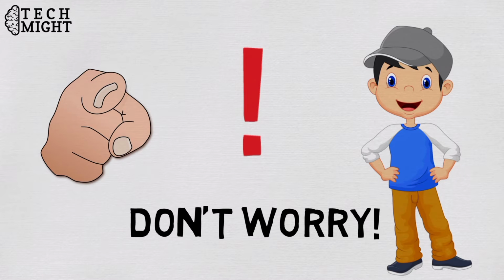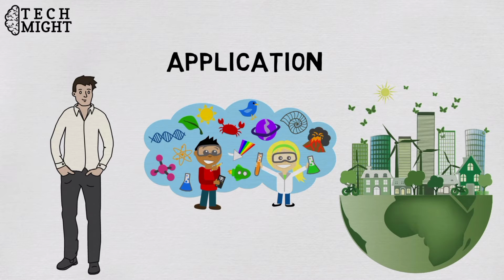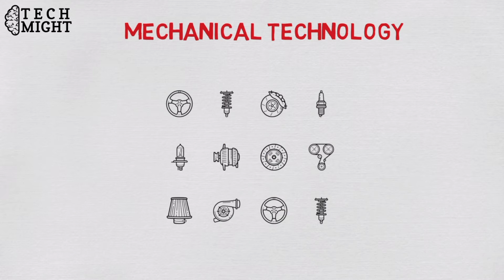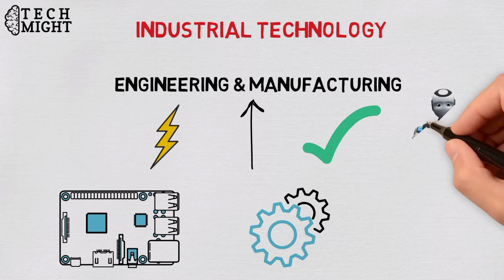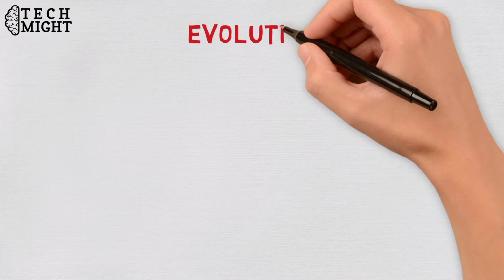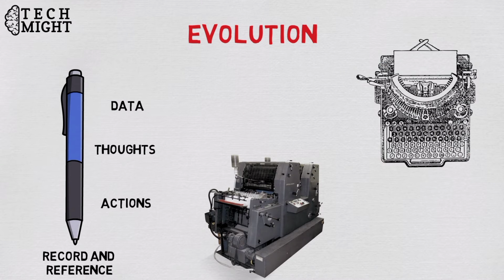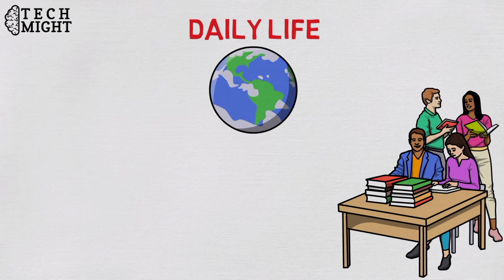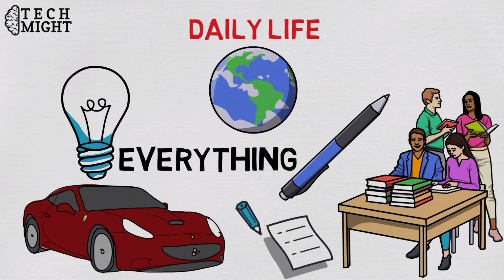What Is Technology | Technology Explained | Tech Education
Hello guys!
In this video, you will learn, "What is Technology". Technology will be explained to you by using simple and attractive Whiteboard Animations, a Technical way for Tech Education. You will learn everything you need to know about Technology.
Topics covered in this video:
What is Technology
Technology Explained
Tech Education
Tech Video
Technolgy
Technology Video
Technology Education
Everything About Technology
Technology Definition